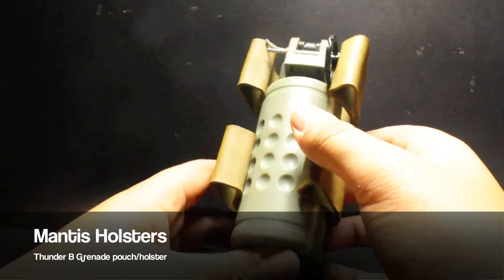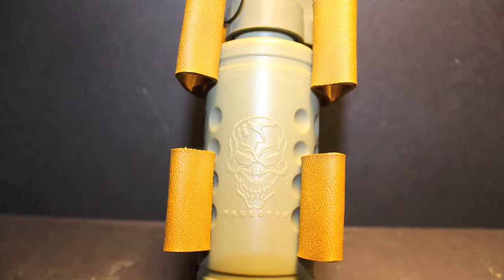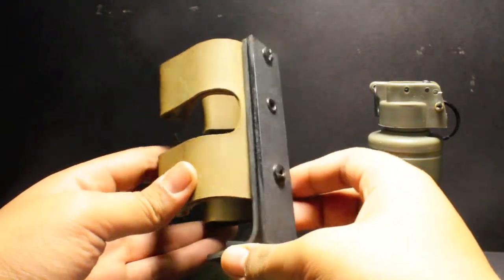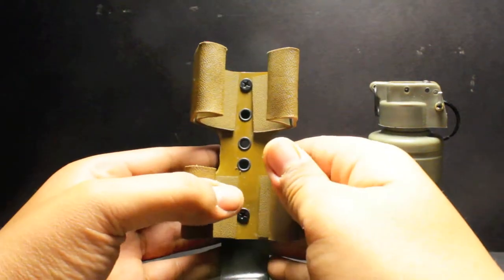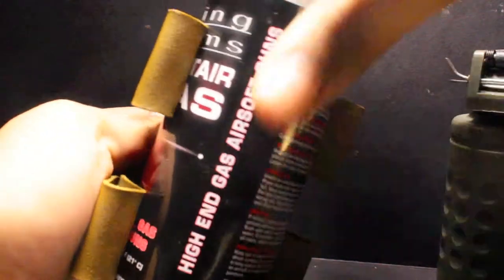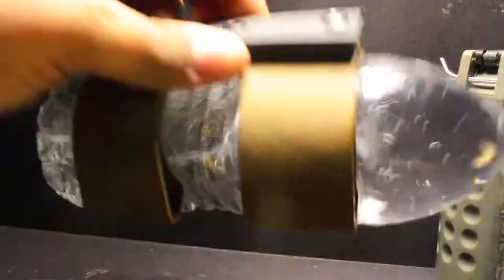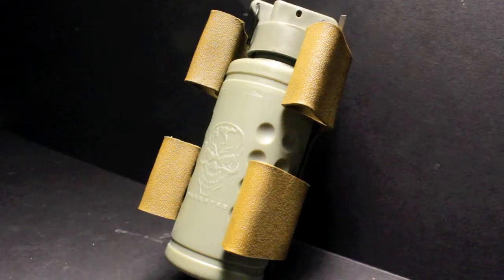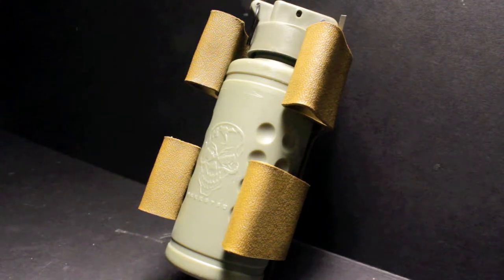Mantis holsters grenade pouch review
Thank you for checking out our review of the Mantis holsters kydex grenade pouch/holster. Follow the link to the website to purchase the holster and any of their other products
and if you have any questions or request feel free to private message us or comment. Thank you for you time.